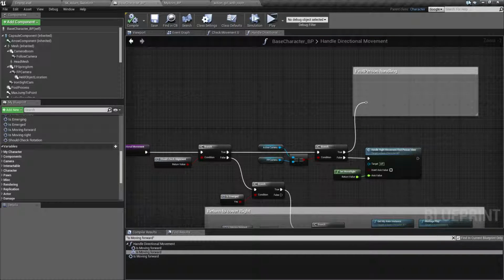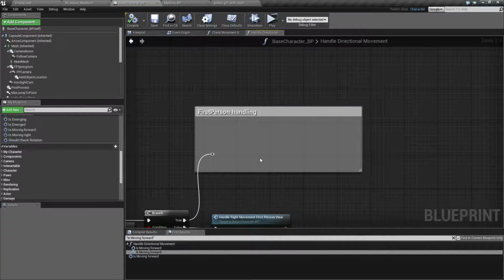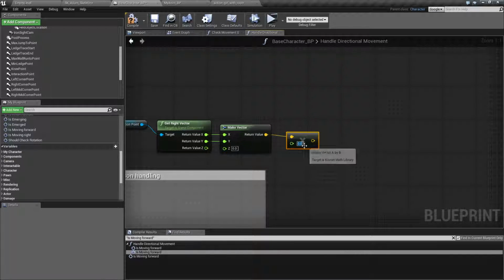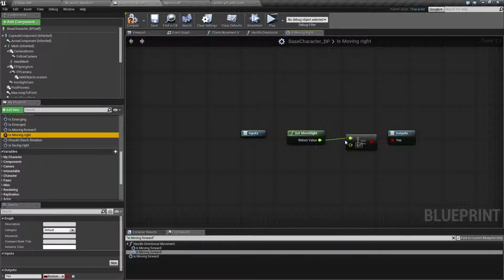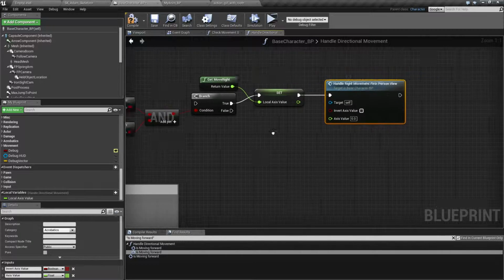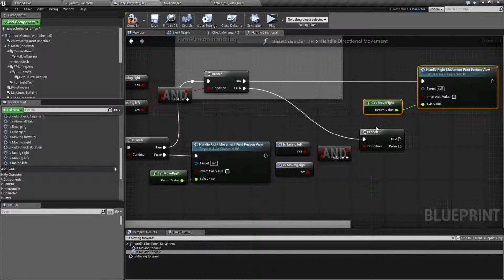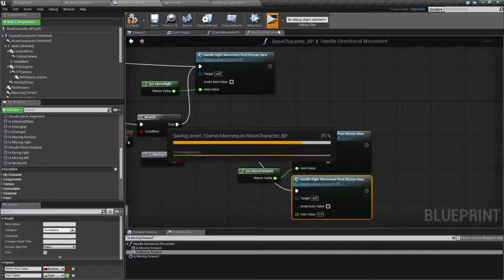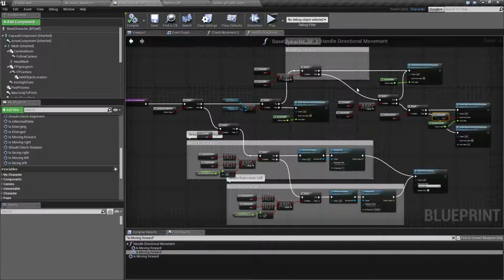Part 87 - Making the cover and emerge controller for firstperson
Finally i got the camera glitch fixed. Although i did cheat a bit by adjusting the animation... which actually isn't strictly cheating, but still kind of a bummer i could not adjust my way out of it... I also address the movement controller in 1st person.